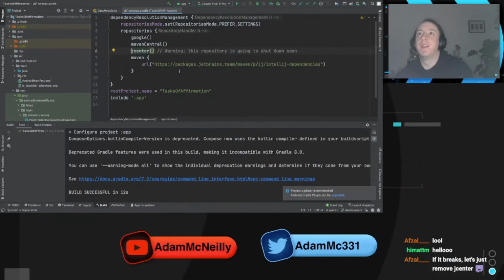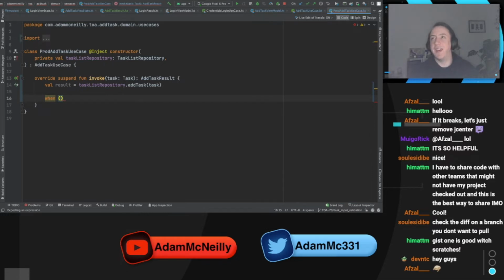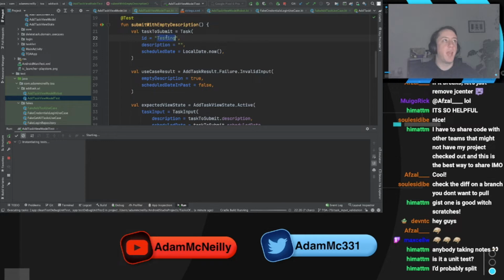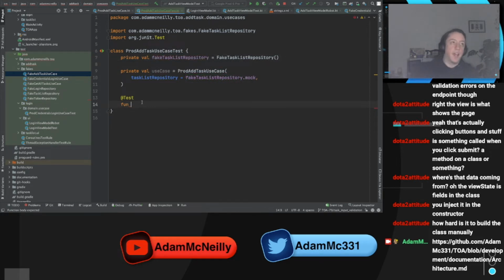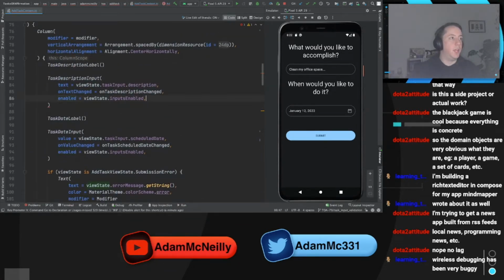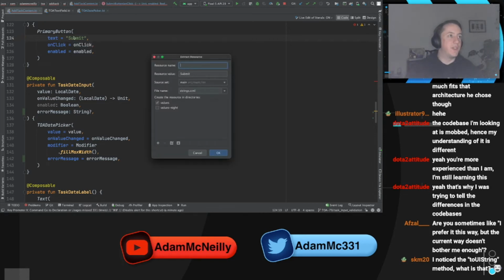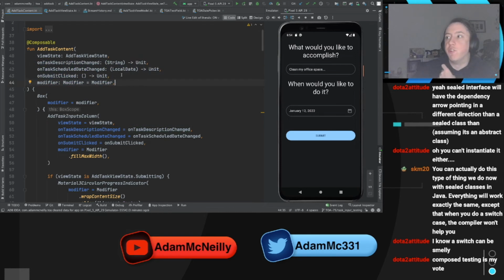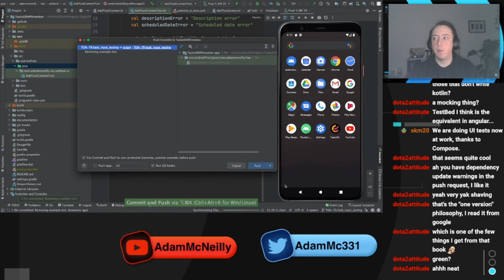TOA 25: New Task Input Validation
In this live stream, we worked on the add task screen of the TOA application, performing input validation. We disallow the user to create a task without any text, and we also ensure the date selected is valid.

Introduction: 0:00
Add Task State Updates: 8:00
Unit Tests: 20:00
Validation Implementation: 36:30
Date Picker Error UI: 1:16:30
UI Tests: 1:38:30